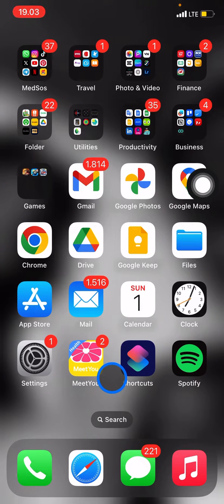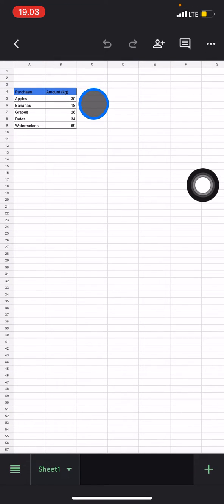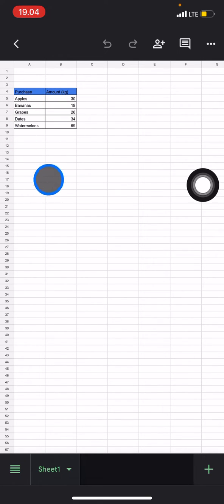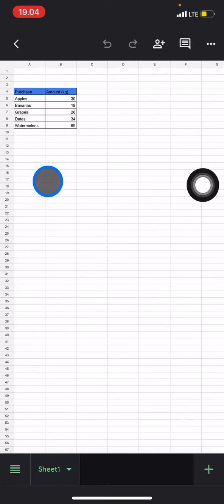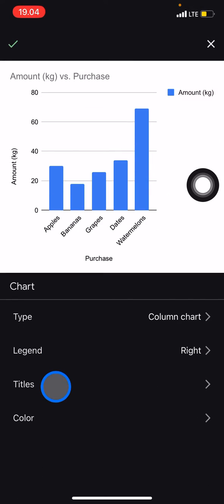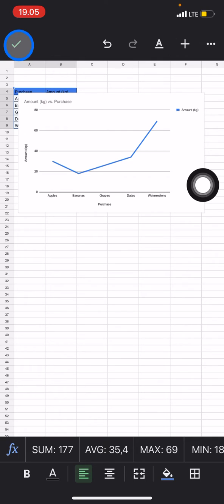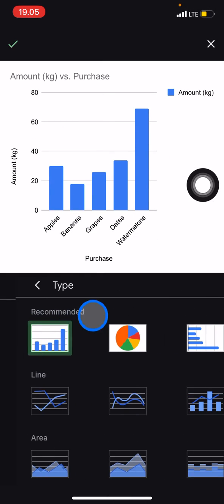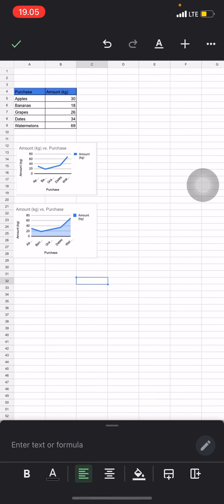~ Unleash the Power of Google Sheets: How to Easily Chart Your Data - Tutorial Inside!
Unlock the full potential of your data with our comprehensive tutorial on creating charts in Google Sheets! In this step-by-step guide, we'll walk you through the process of transforming raw information into visually appealing charts that make your data come alive.

Ever wondered how to make your spreadsheets more engaging and insightful? Look no further! Whether you're a seasoned Google Sheets user or just starting, this tutorial is packed with valuable tips and tricks to help you effortlessly chart your data.

📊 Key Steps Covered:

Opening Google Sheets and accessing your data.
Selecting the information you want to visualize.
Navigating to the 'Insert' menu and choosing the 'Chart' option.
Customizing your chart type to fit your data and preferences.
Comparing different chart types for a comprehensive view.
By the end of this tutorial, you'll be equipped with the knowledge to create stunning charts that effectively communicate your information. Don't let your data stay hidden – bring it to life with Google Sheets charts!

Have questions or suggestions? Drop them in the comments below – we love hearing from our community!